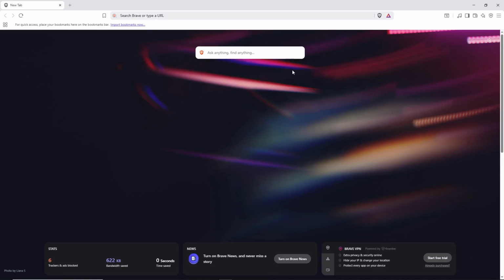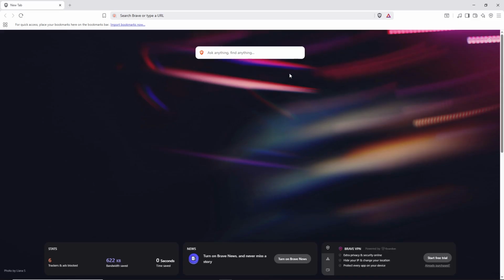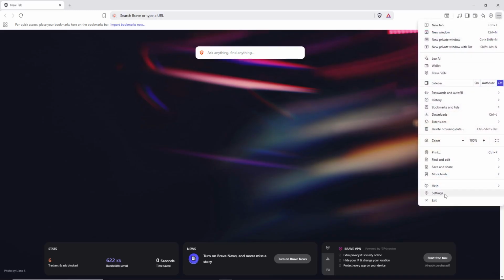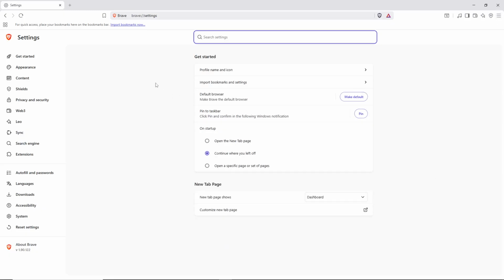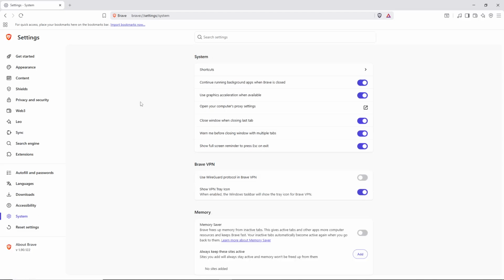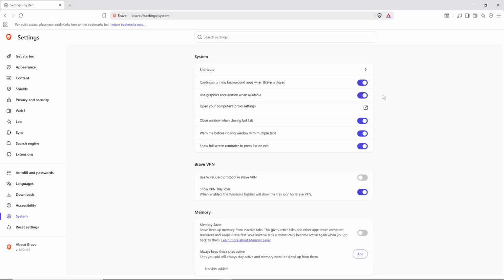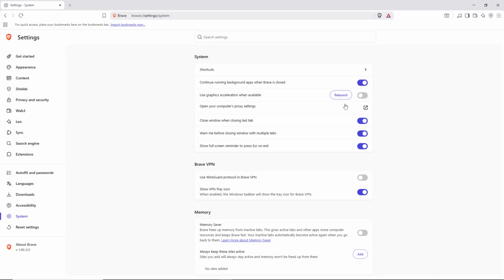How to Fix Black Screen When Opening Brave Browser (Tutorial 2026)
By the end of this video, you’ll know fix Brave browser black screen problem, resolve Brave browser opening to black, troubleshoot Brave browser startup black screen, repair Brave browser blank display issue, Brave browser shows black screen solution, how to fix Brave browser black display, steps to resolve Brave browser not loading, what to do Brave browser is black, Brave browser black screen on launch, guide to fix Brave browser dark screen, prevent Brave browser from opening black, troubleshoot Brave browser display problems